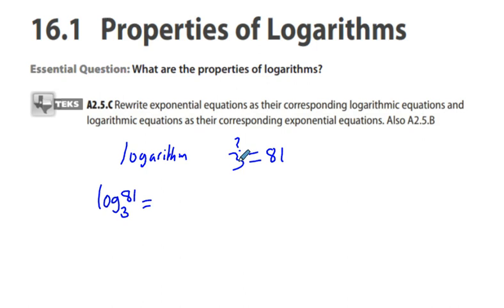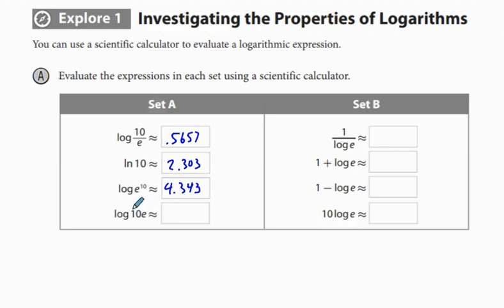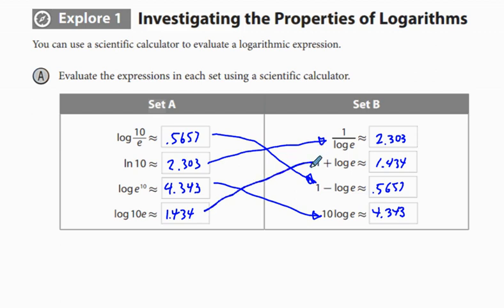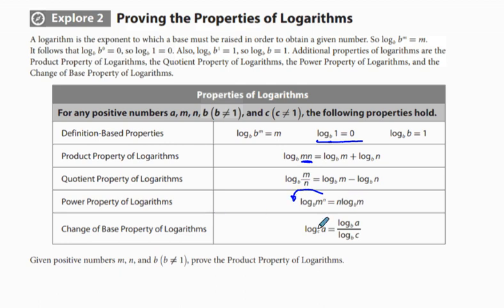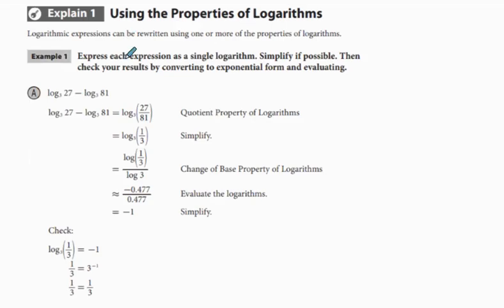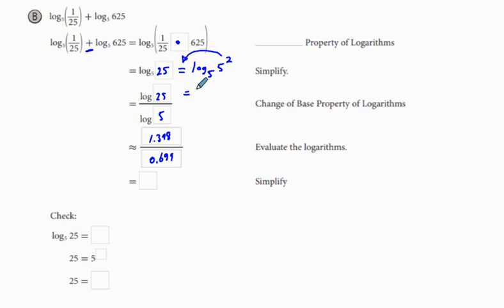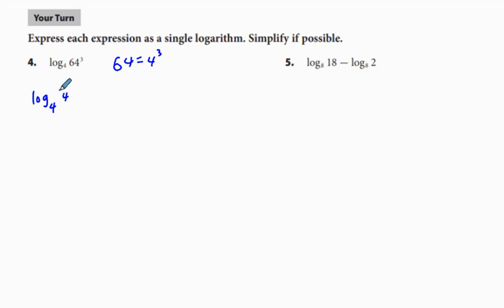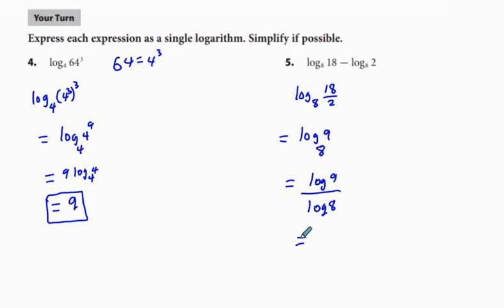Algebra 2 Chapter 16.1 Properties of Logarithms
This lesson is an introduction to logarithms.  The basic rules of logarithms are shown and applied to convert a sum or difference of two logarithms into a single logarithm.